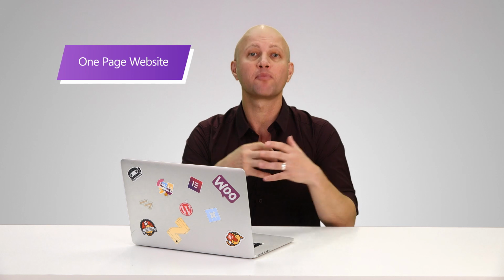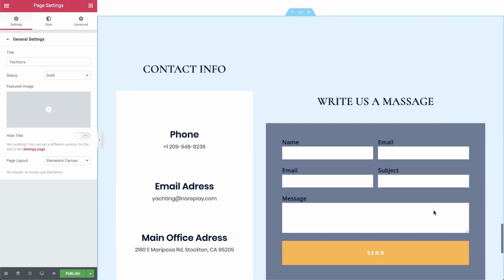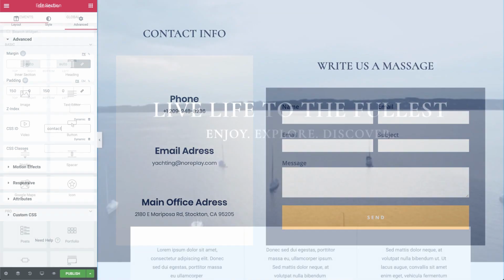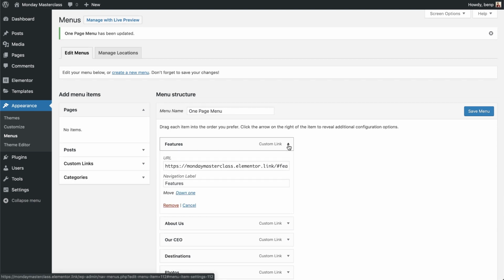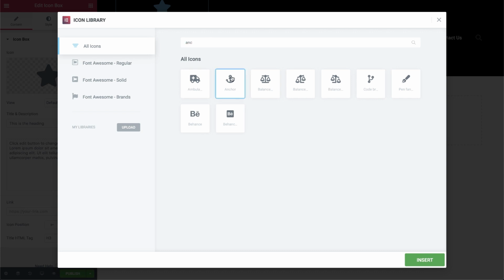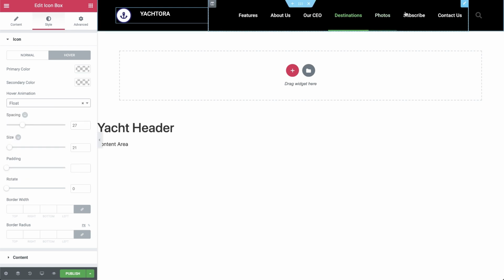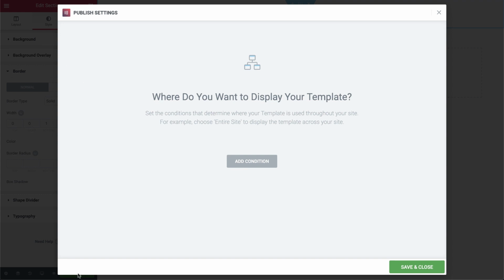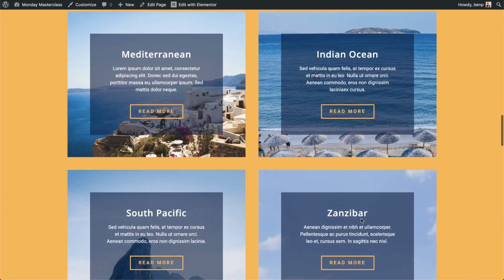Create a One Page Website on WordPress - Monday Masterclass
In this Monday Masterclass, we go over how to use Elementor's Hello Theme & Theme Builder to create a one page website.

The website will come included with a nav menu in the header, as well as a footer.

We will learn to:
✓ Create the page itself, with the content divided into sections
✓ Build a menu that will allow visitors skip ahead to the relevant sections
✓ Publish a header that will include our menu.
✓ Publish a footer as well.

Our example client has commissioned us to build a website for his yacht rental service, Yachtora.

Our content will include the following sections:
Top (Home)
Features
About Us
Our CEO
Destinations
Photo Gallery